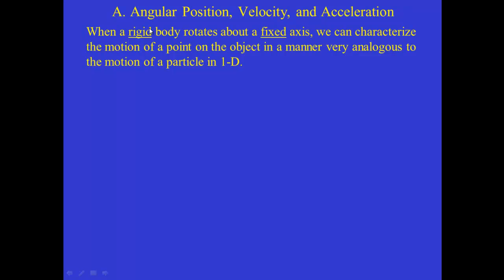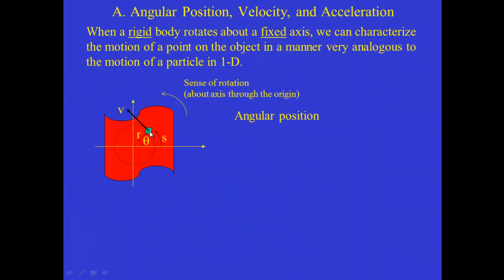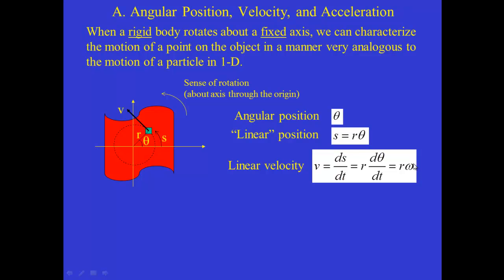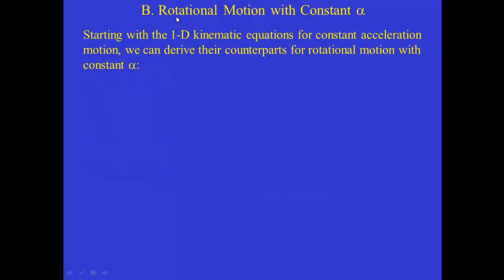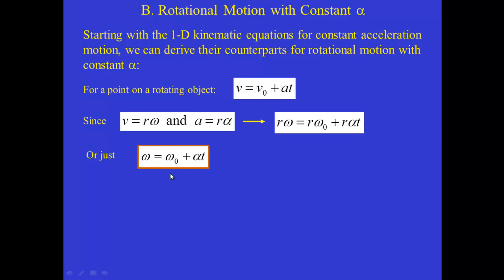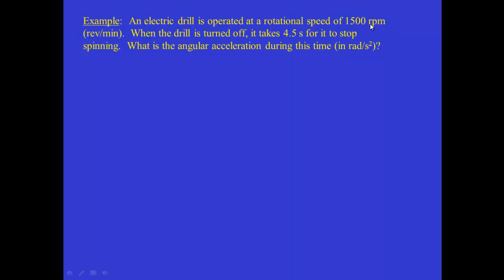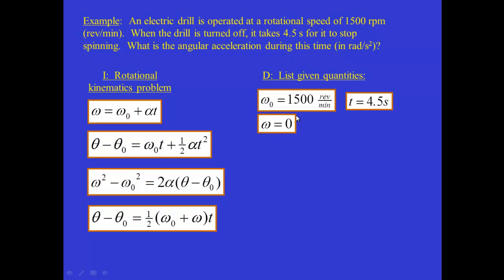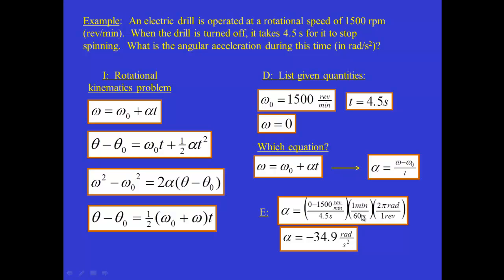ch9 a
An introduction to rotational kinematics with a simple example problem.